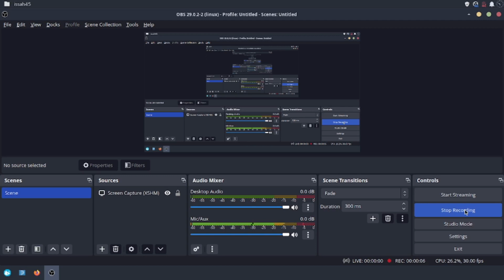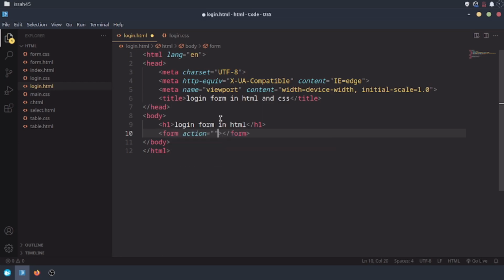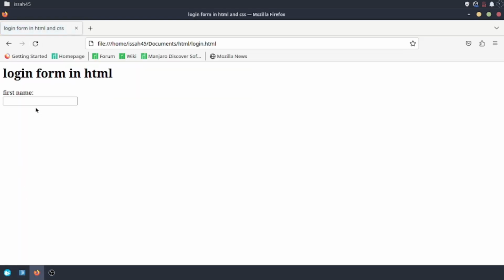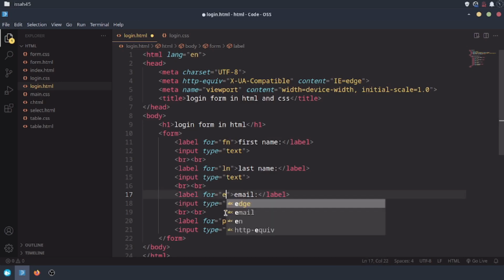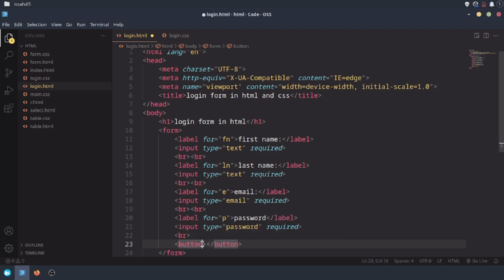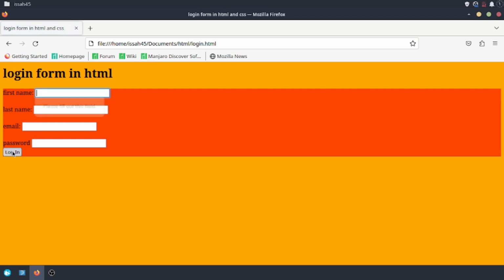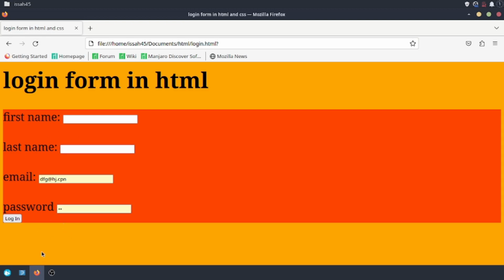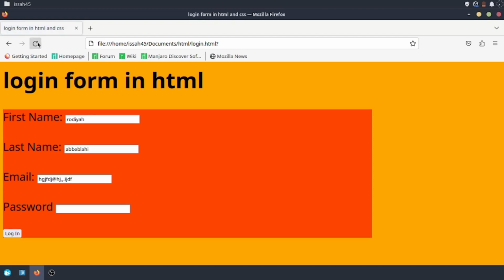Login Form In HTML & CSS | Create A Login Form In HTML & CSS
Hi Friends! In This Video We Will Learn:
HTML,
HTML Tutorial,
HTML Tutorial for beginners,
Login form in html,
How to create a login form in html,
Login form tutorial in html,
login forms in html,